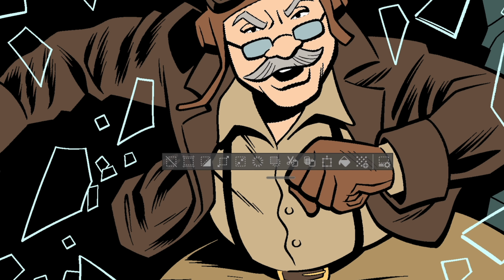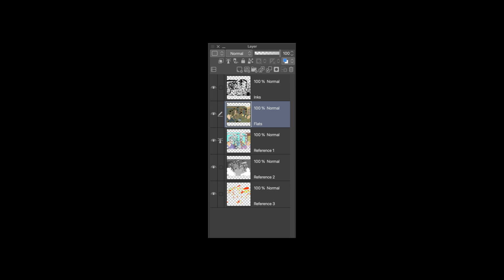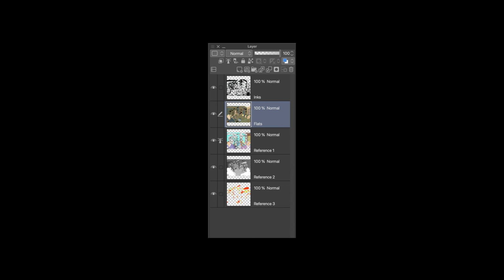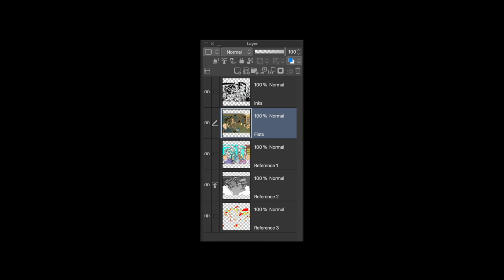Multiple Reference Layers are possible in CSP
We all use reference layers in Clip Studio Paint. What if I told you I found a way to have multiple different reference layers in one file? That's right.